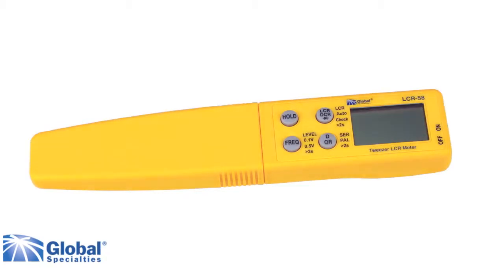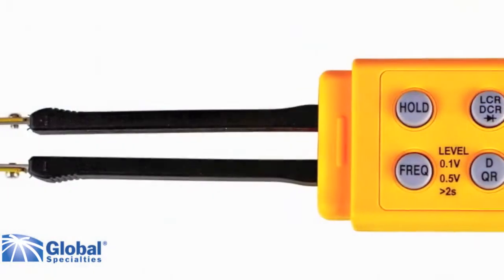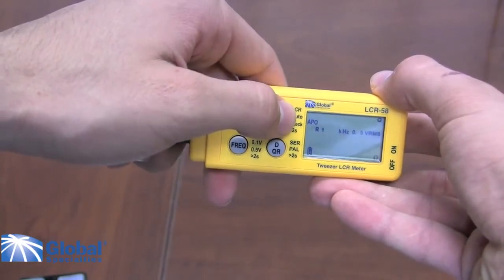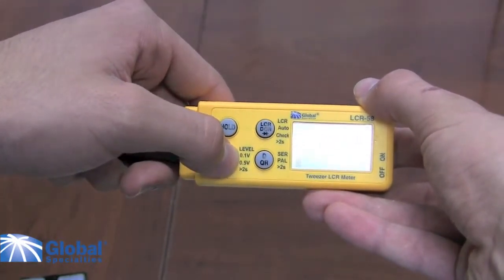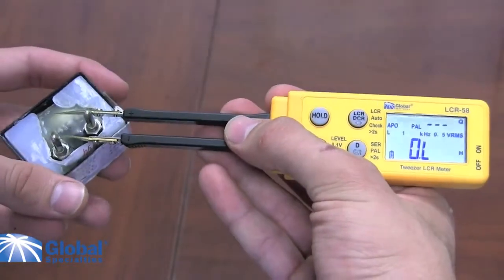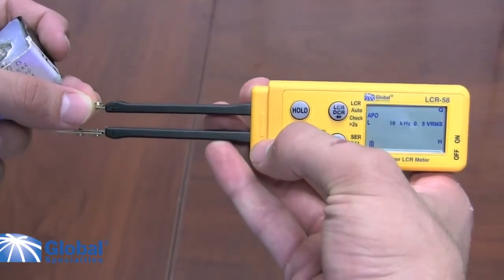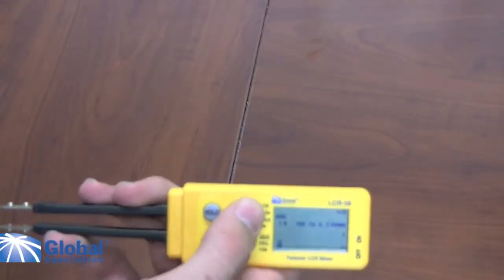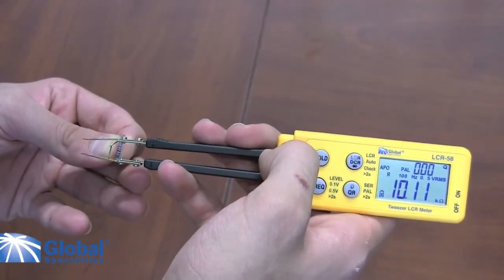Thiết bị đo LCR Global LCR-58 (Dạng nhíp)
- Đo: L, C, R, diode, DCR
- Màn hình 6000 điểm
- Sai số cơ bản : 1 – 3% + 5 dgts